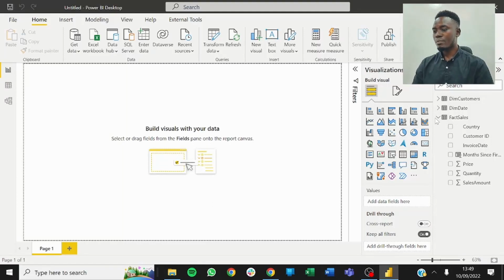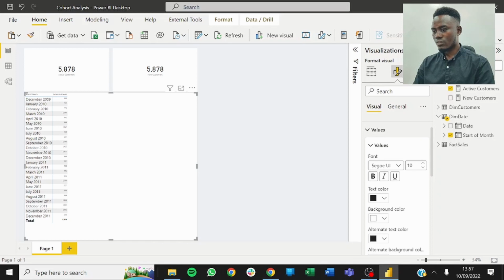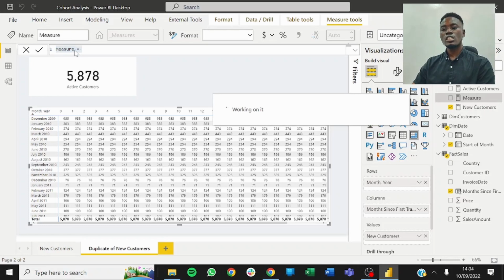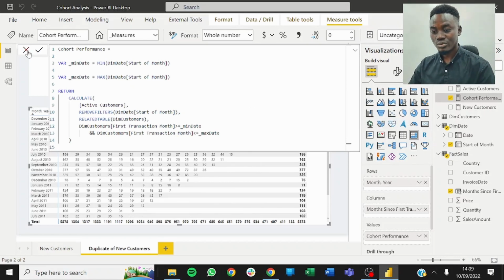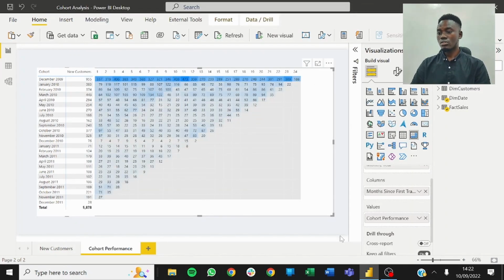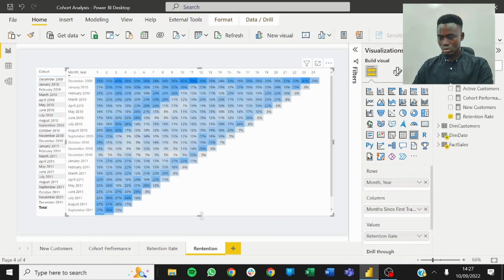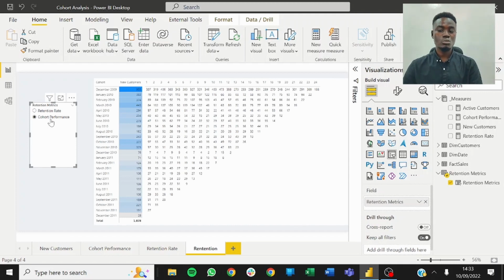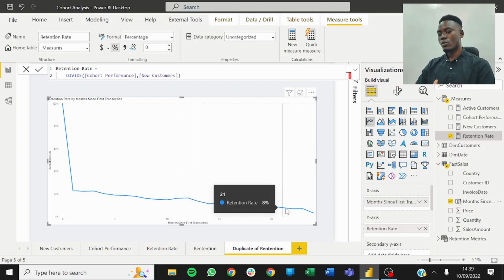Customer Cohort and Retention Analysis | How to Calculate Retention Rate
This video is part 2 in a series that shows you how to perform Customer Cohort, Retention, and Churn Analysis in Power BI.

In this video, you will learn how to create DAX measures and a retention matrix in power bi.

Chapters
0:00 Setup
2:00 Calculating number of active customers
3:25 Calculating the number of new customers/cohort size
11:55 Cohort Performance/Retained Customers
19:17 Formatting cohort matrix
24:18 Calculate retention rate
27:14 Creating dynamic metrics using field parameters
40:02  Retention Trendline
41:30 Outro
Resources